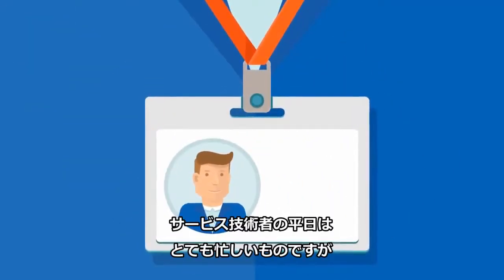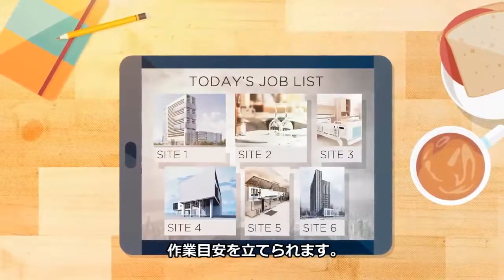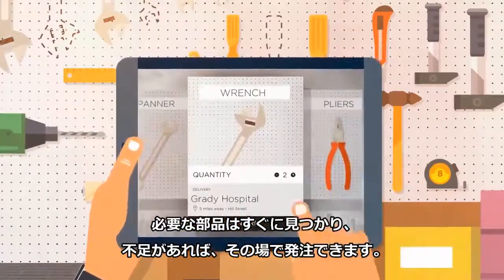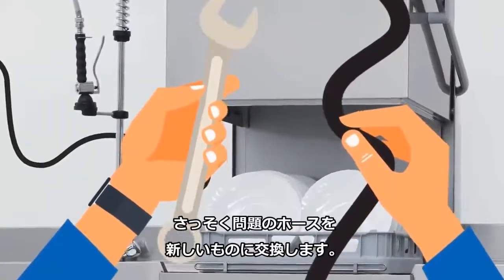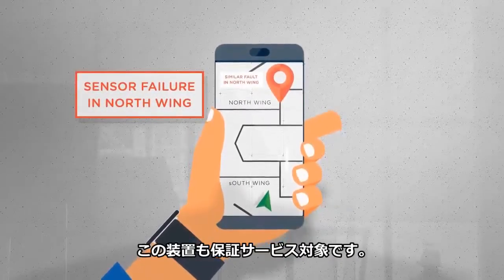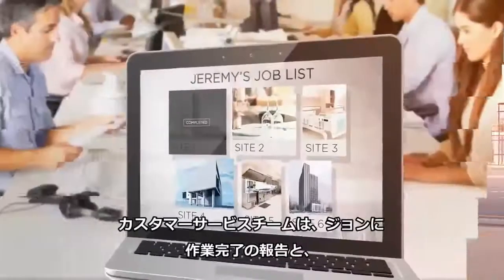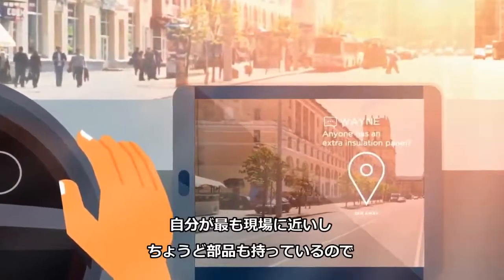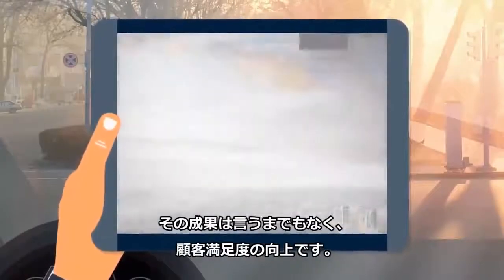Design Thinking with SAP- サービス技術者がよりよくお客様の問題を解決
デザインシンキングワークショップの成果をご紹介するビデオです。
テクノロジー技術者や、カスタマーに共感し、創出されたアイデアをシナリオにまとめました。
テクノロジーの力でサービス技術者がより高いレベルのサービスを提供していきます。